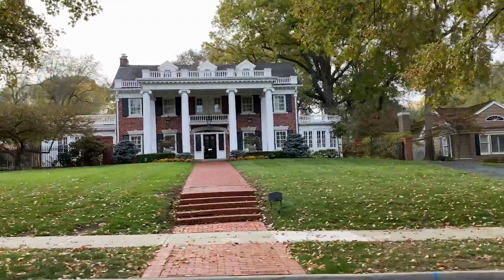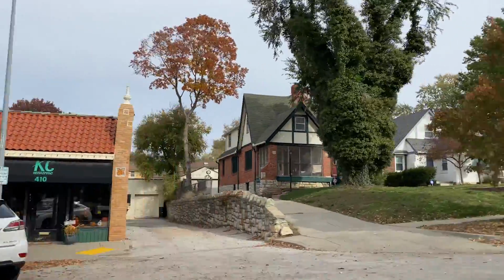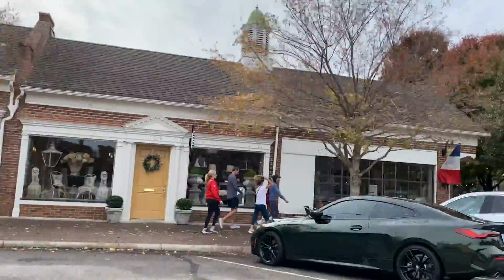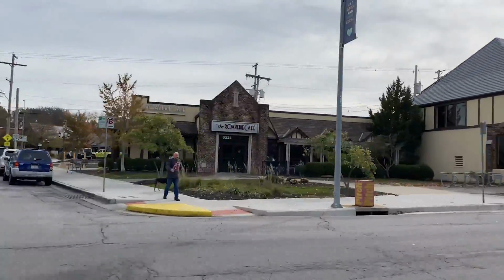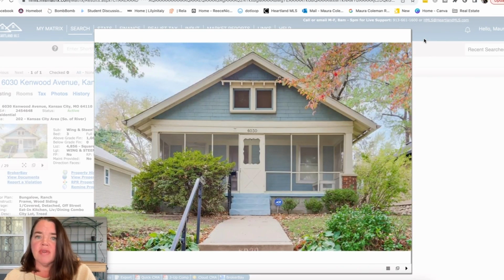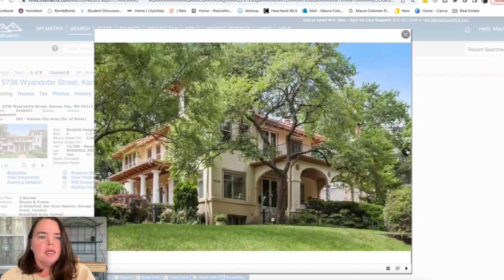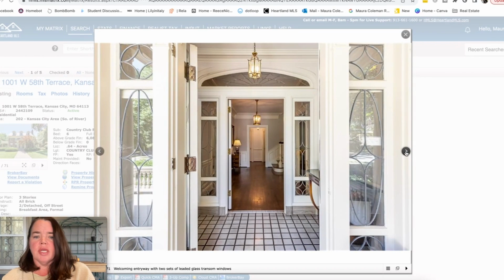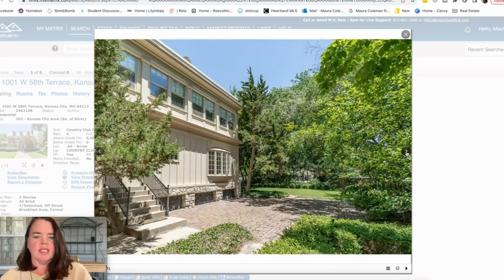Brookside, Kansas City Missouri | Kansas City Neighborhoods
One of my favorite Kansas City neighborhoods isn't really a neighborhood but a cluster of subdivisions that shares the name - Brookside. It's in Kansas City Missouri just a few minutes from the Plaza and about 10-15 minutes from downtown or Johnson County in the other directions.

I am a full time Realtor in Greater Kansas City with ReeceNichols The Village. I am a proud mom of two teenage kids, a wife and I'm an obsessed dog mom. I've lived in Kansas City my entire life and have a great deal of pride for our city!

TI4ACF1OWICR5QG2
00:00 Introduction
06:23 House tour 270,000
07:53 house tour 500,000
09:14 house tour 825,000
10:47 House tour 2,000,000